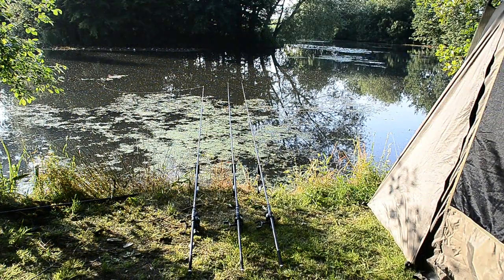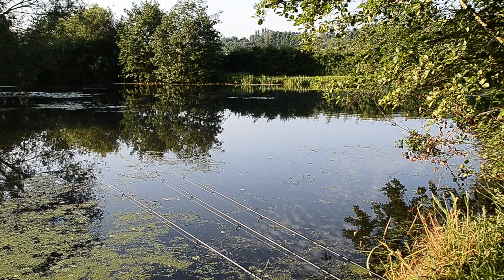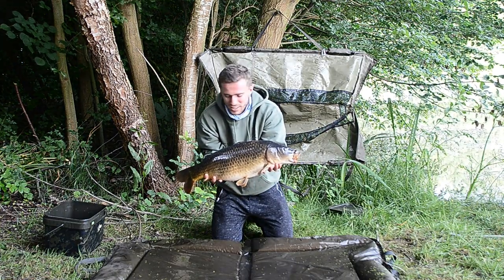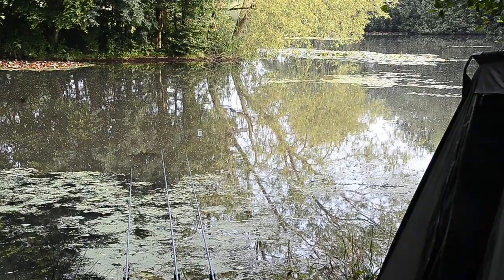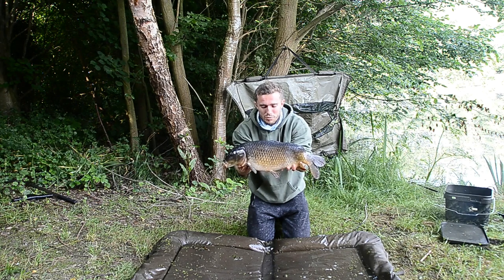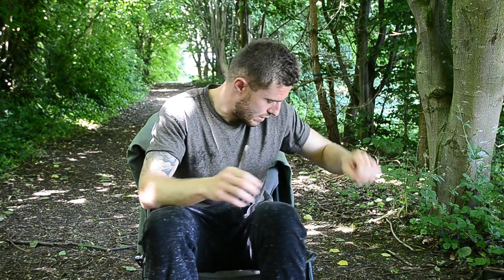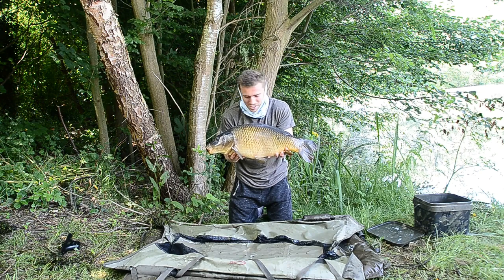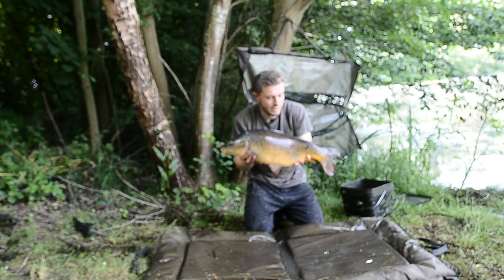**CARP FISHING** 'Denhall EP3' Jungle Warfare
Jon returned to Denhall on his own this time round. Not only did he film his first solo vid, but he got amongst some beautiful carp. Thankyou and Enjoy.